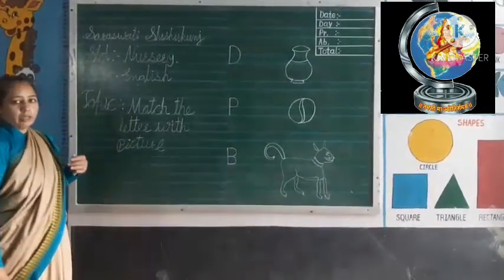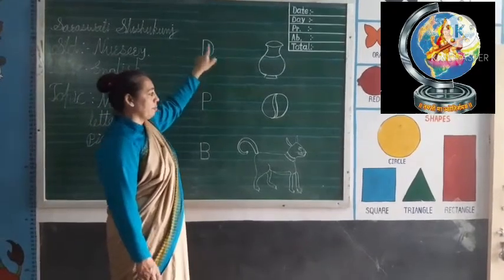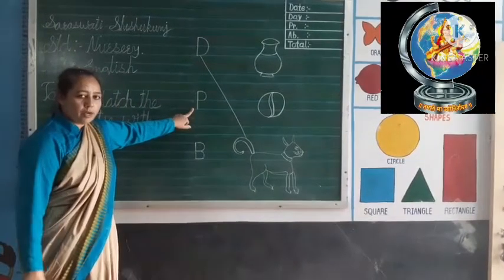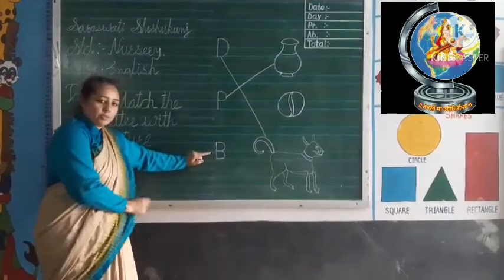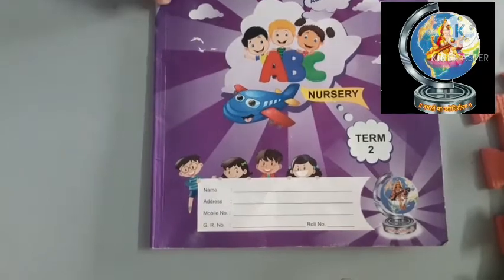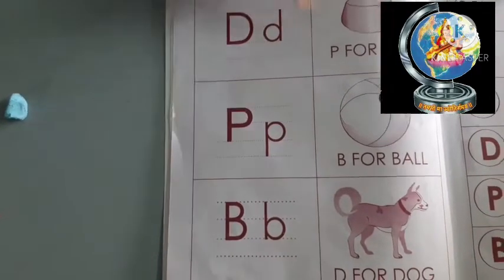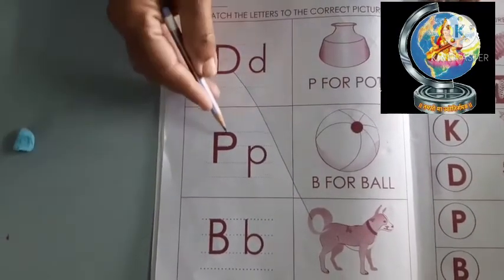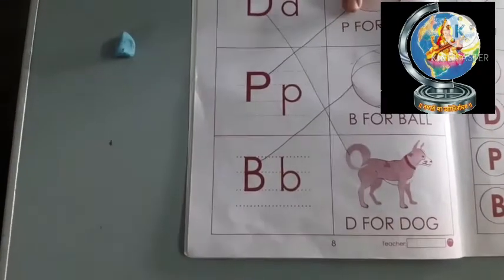Date- 09.12.2020 Std: Nursery Sub: English Topic: Match it